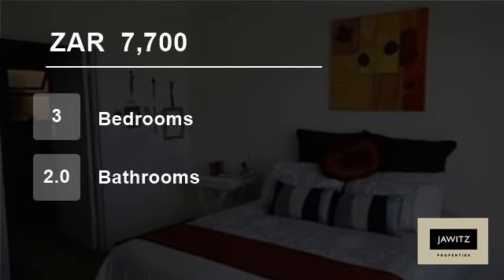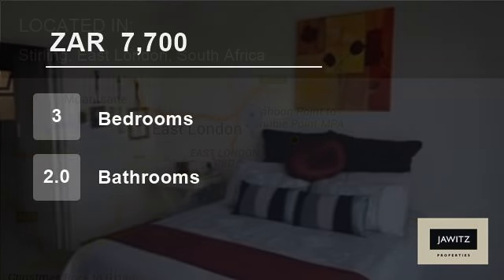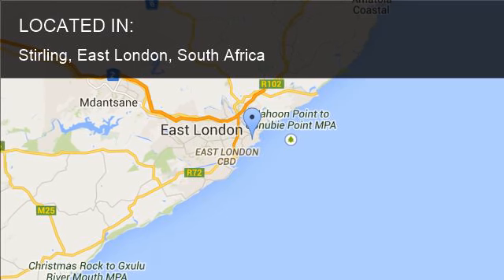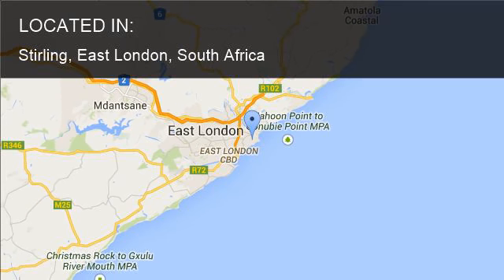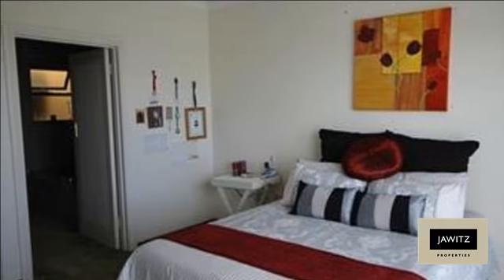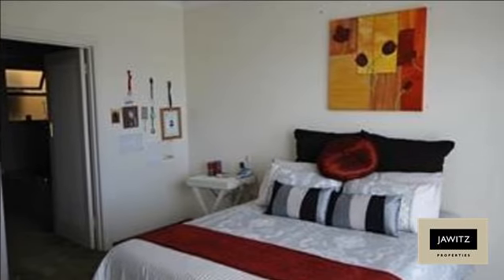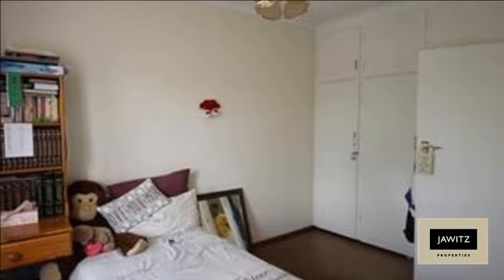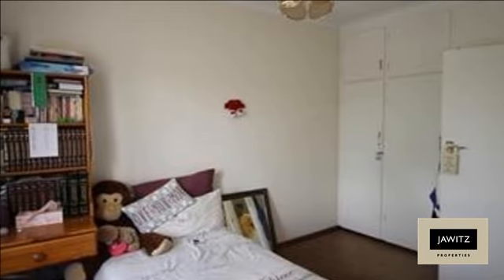3 Bedroom Townhouse For Rent in Stirling, East London, South Africa for ZAR 7,700 per month...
This lovely unit has 3 bedrooms, lounge, dining room, 21/2 bathrooms and a private garden. Comes with a separate staff quarters.

Available - 1st of December 2014